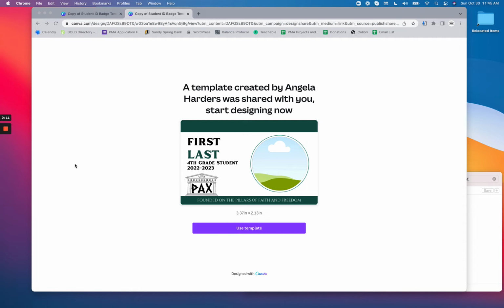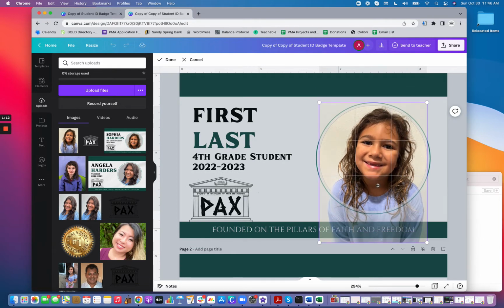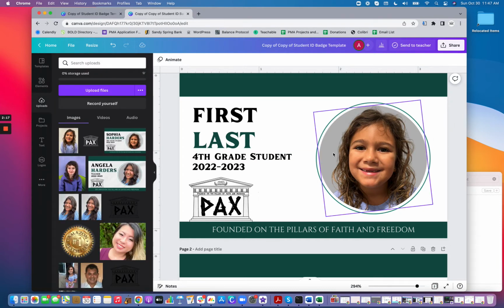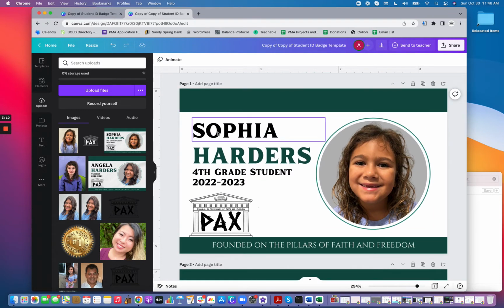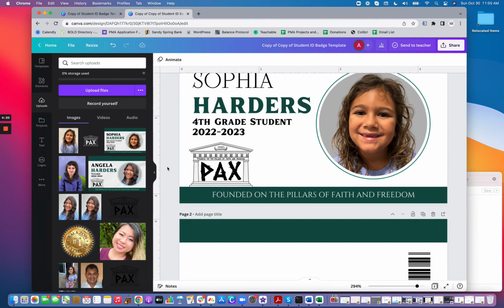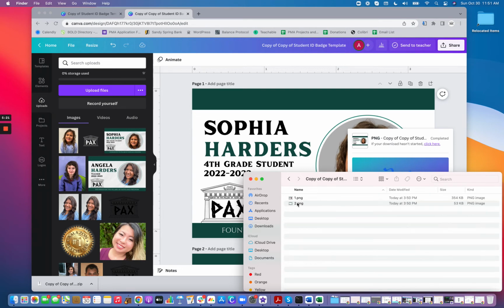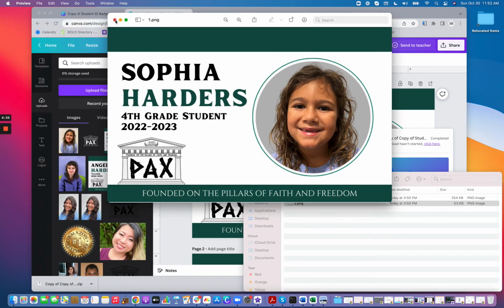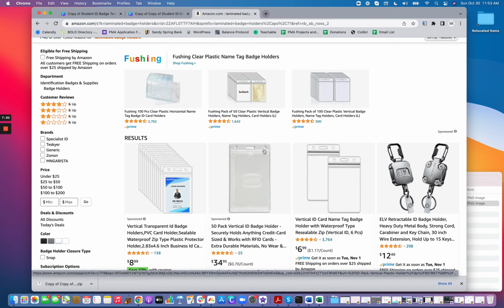How to Make Your Own Homeschool Student or Teacher ID Badge using the PAX Academy Template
If you are a pro at using Canva, then you can certainly make your own homeschool student or teacher ID badge - or you can purchase the template that I already made instead!